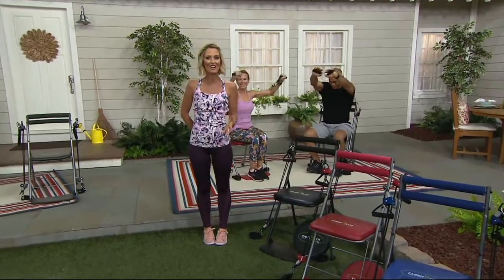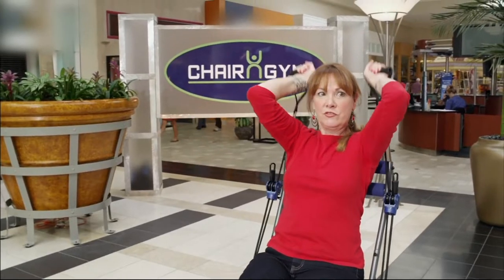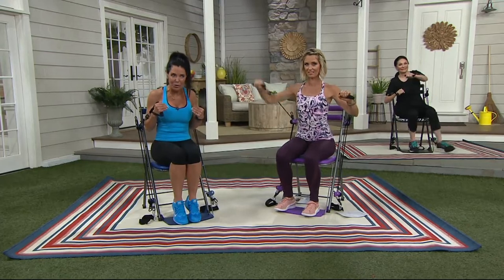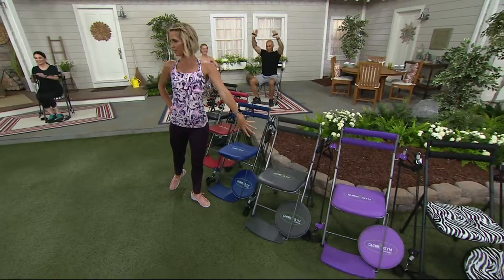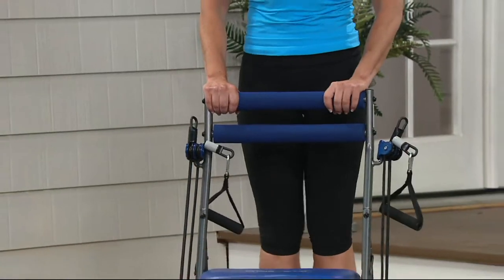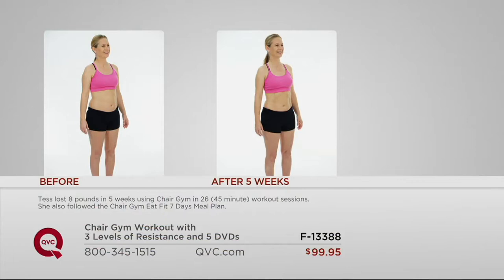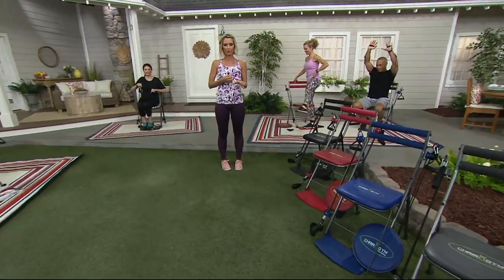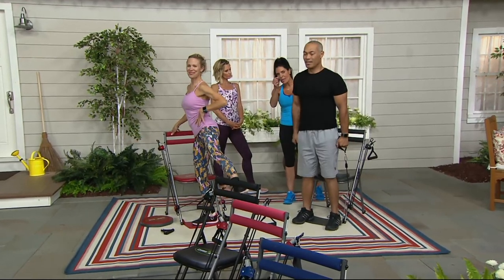Chair Gym Workout with 3 Levels of Resistance and 5 DVD's on QVC